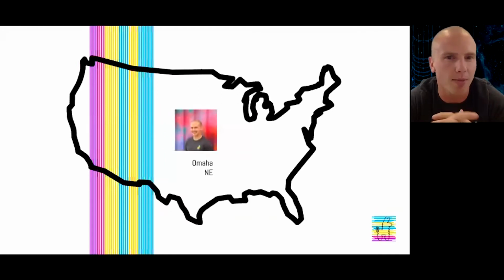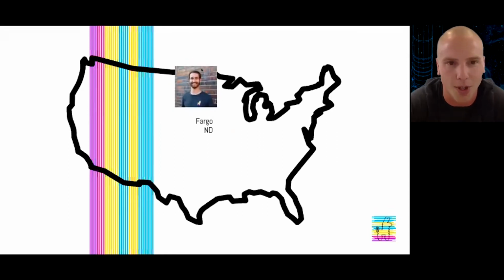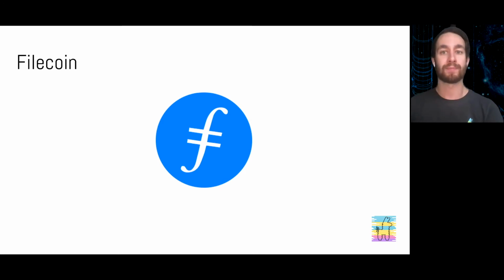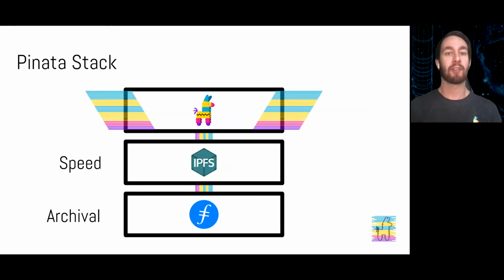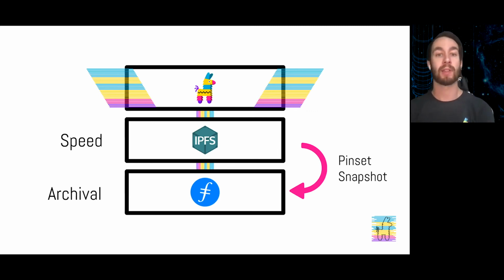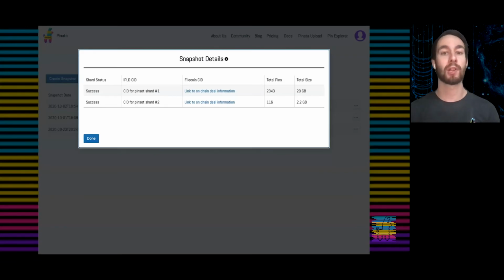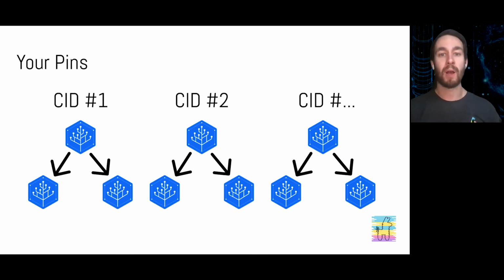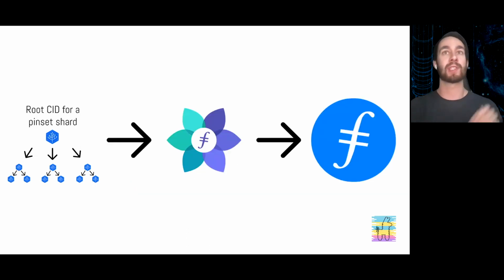Filecoin and Pinata: Immutable Off-Chain Data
Pinata has always been the easiest way to use IPFS. Now, learn how Pinata will use Filecoin to give our users new ways to easily ensure data resiliency.

Chapters
00:00 Benefits of content addressable storage
06:00 Filecoin and Pinata’s Roadmap
07:00 Filecoin and the Pinata Stack
08:05 Sneak preview of Snapshots
09:35 Snapshot demo